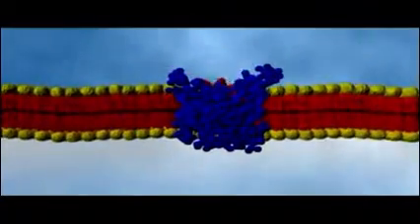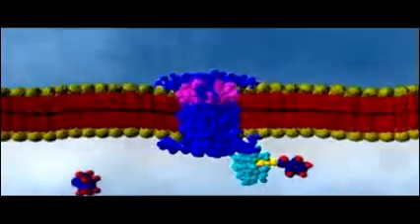Cell Membrane, Exocitosis Endocitosis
Passive  and Active transport and its type